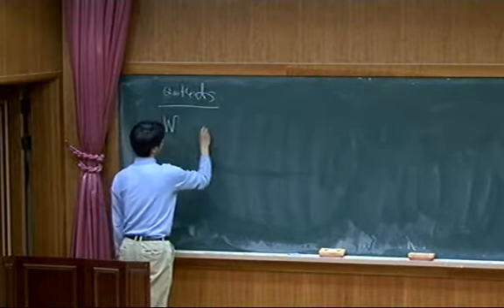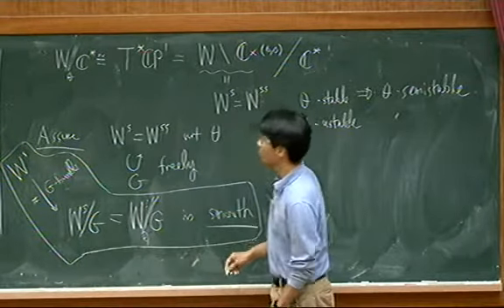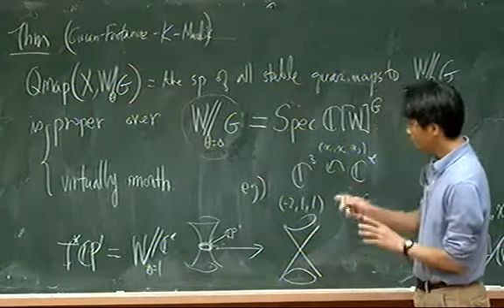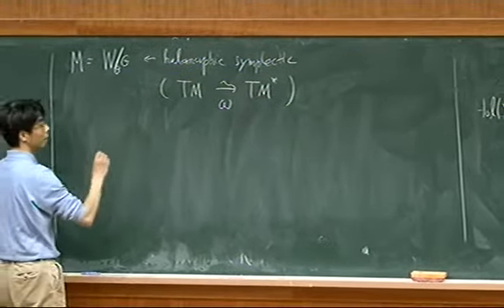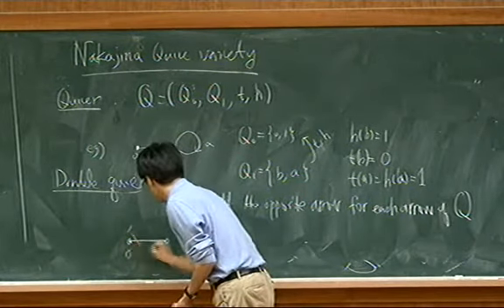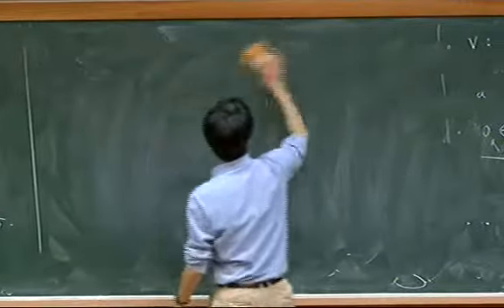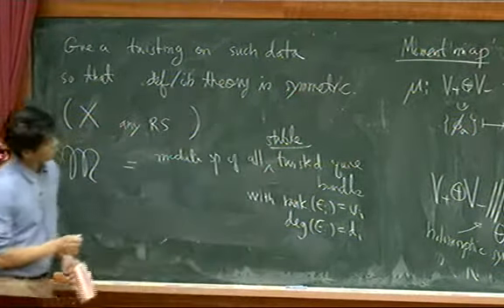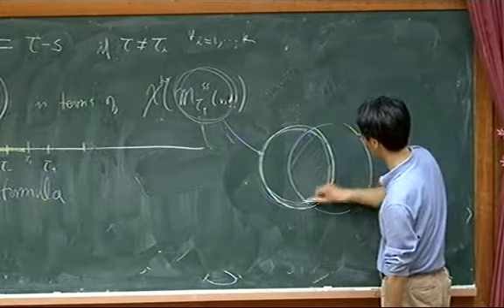Kim, Bumsig (KIAS) / Wall-crossings for Twisted Quiver Bundles / 2011-03-01